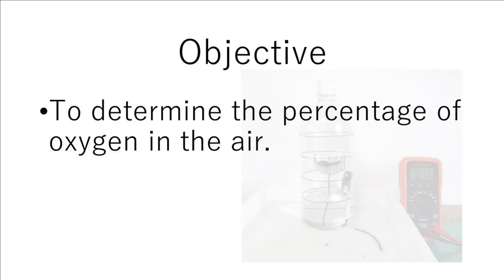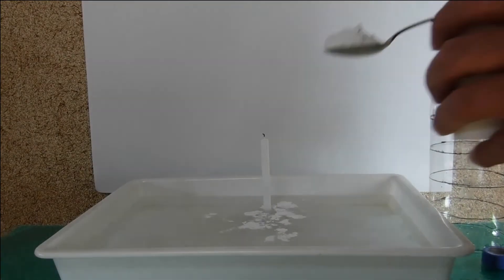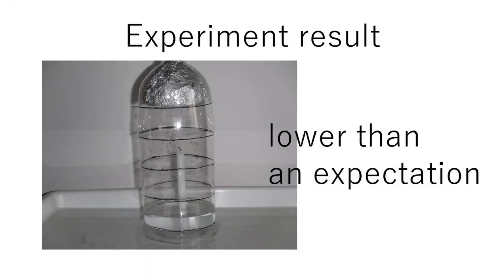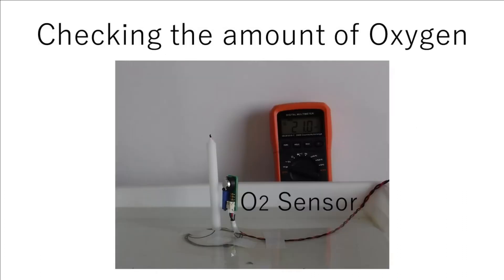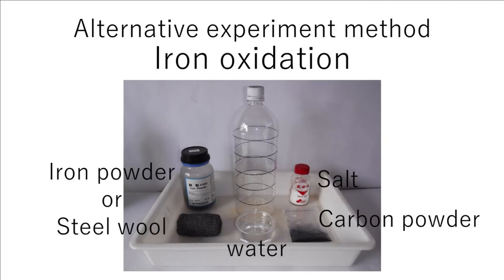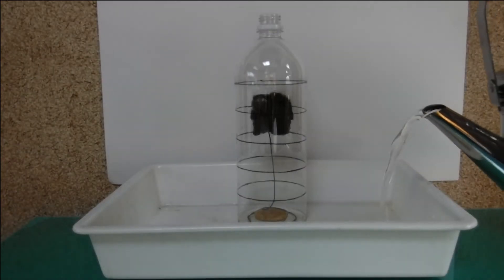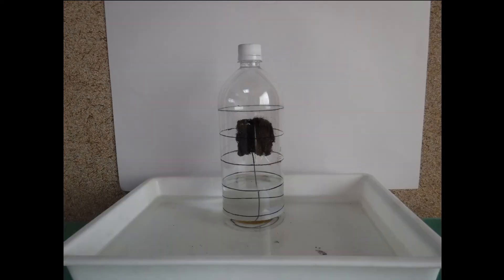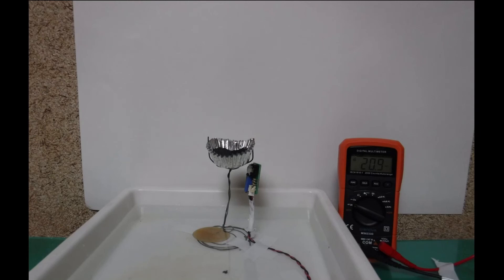Oxygen percentage in the Air